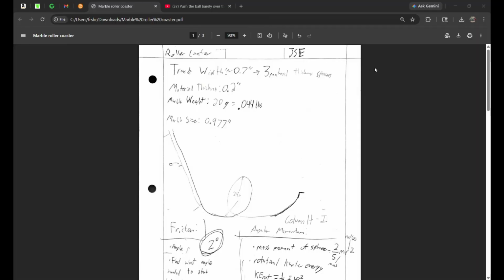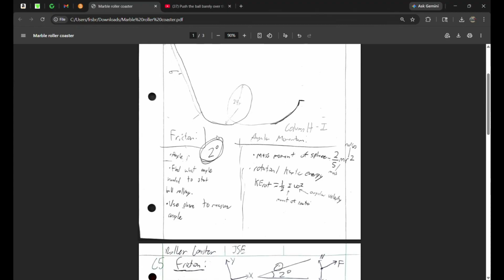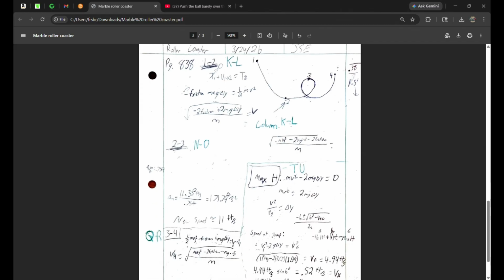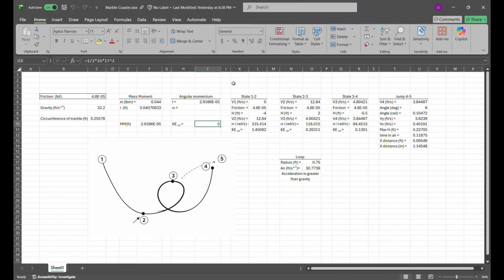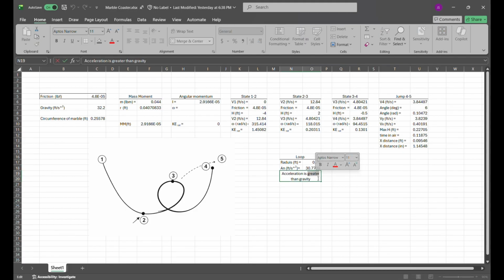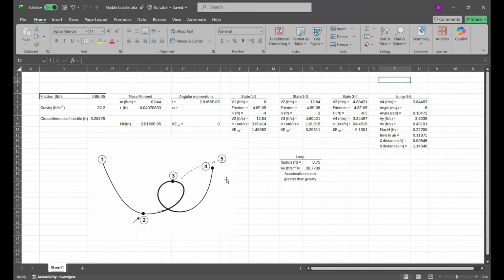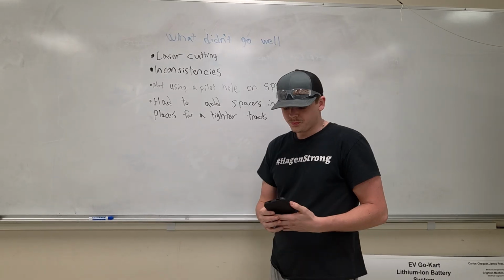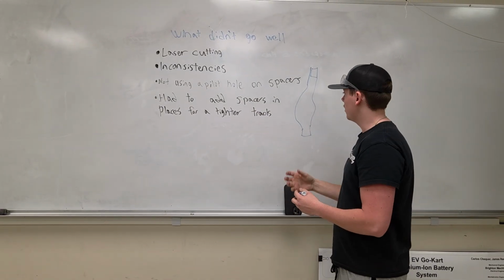Marble V2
Nolan Weyer, Isaac Lewis, Jackson Elliott